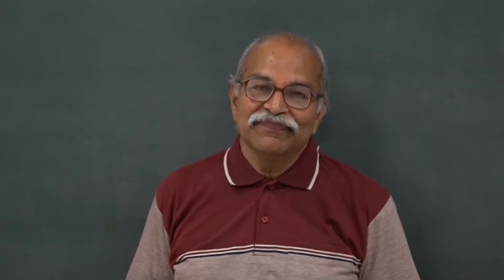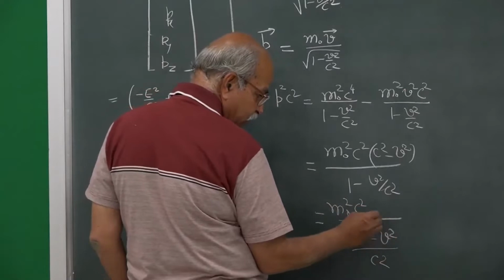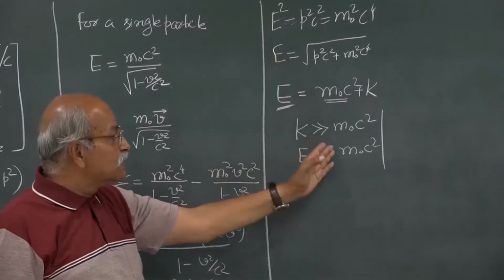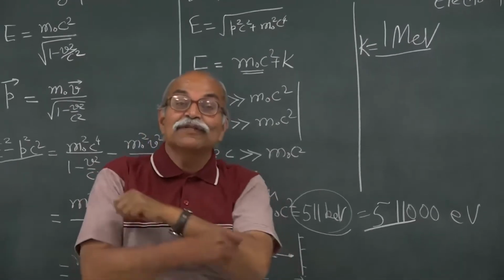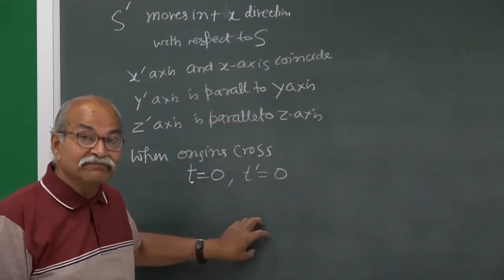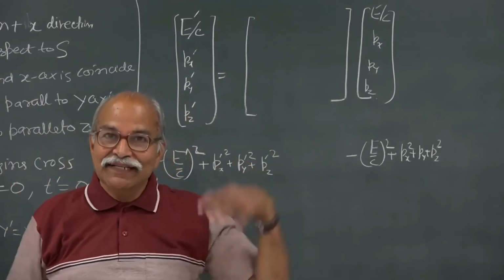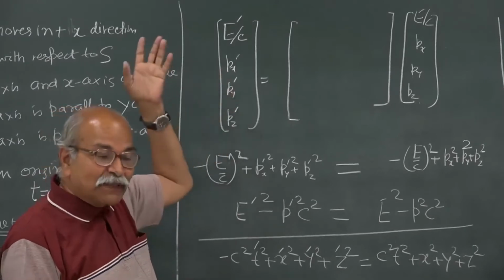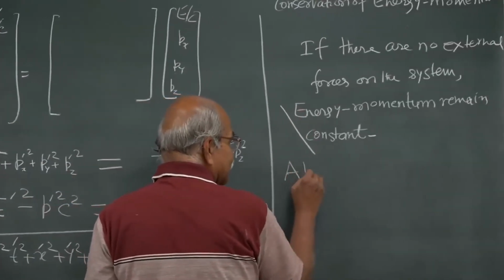18. Energy-Momentum Relations - Dr. H C Verma - Advanced Special Theory of Relativity - English